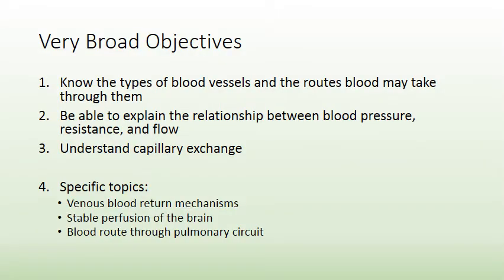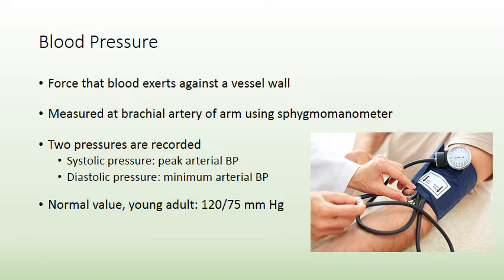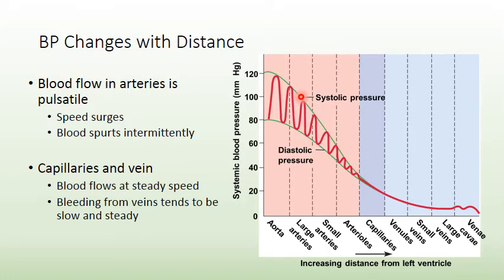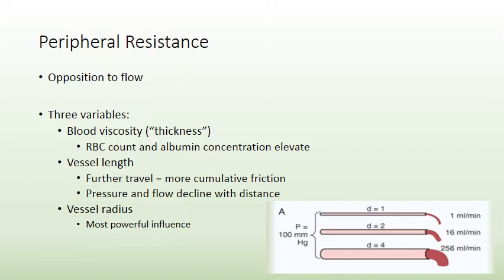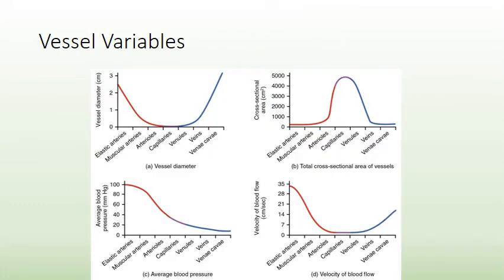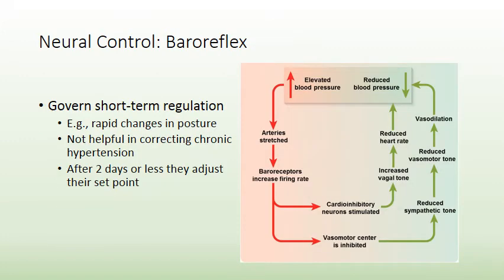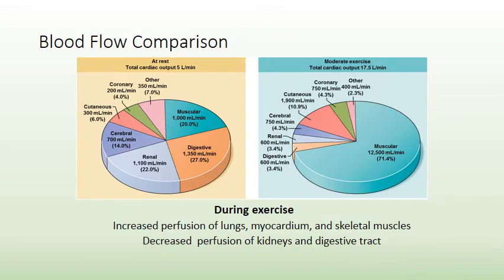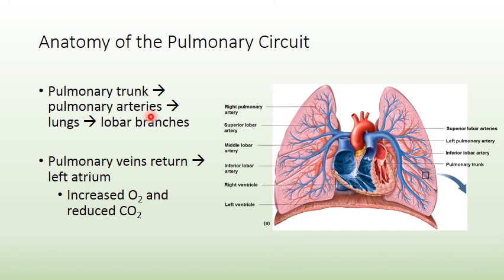Week 3 Lecture 3 Feb 7